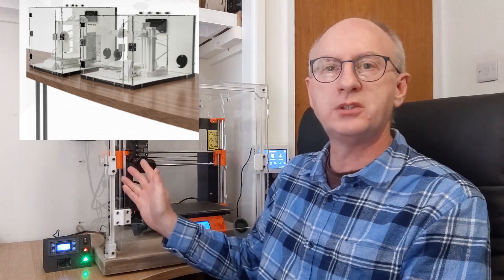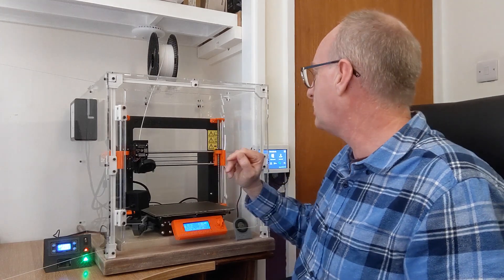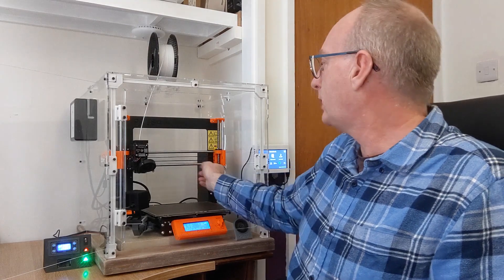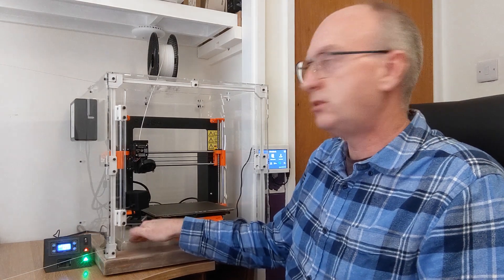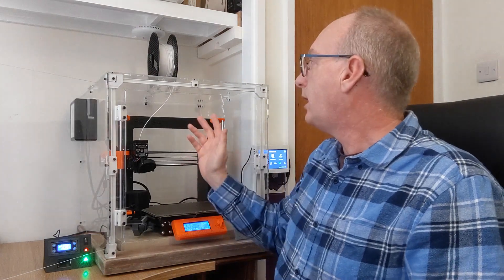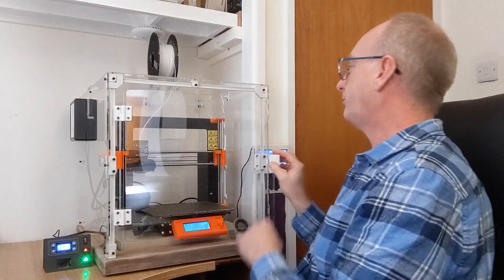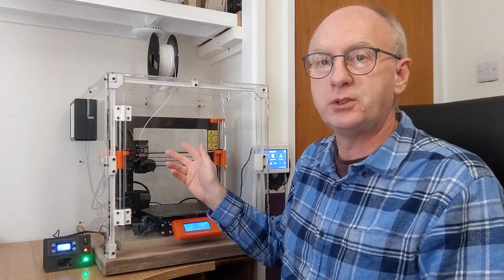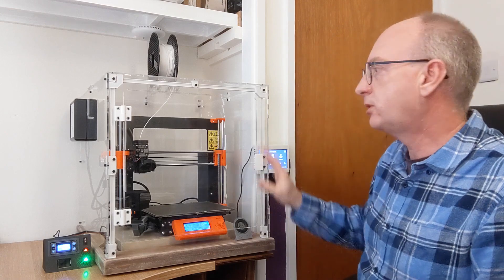3D Printer Enclosure Review - Prusa / Ender - Tukkari, Prusa Box, Ikea Lack?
My experience deciding between 3 current options for a Prusa Mk3 enclosure (applies to other printers). Features the Tukkari TS for Prusa Mk3/s, the Prusa Box made by Printer-Box, and comments on Ikea Lack enclosures.
Tukkari also make enclosures for ENDER 3.